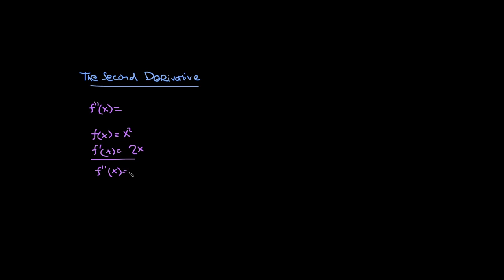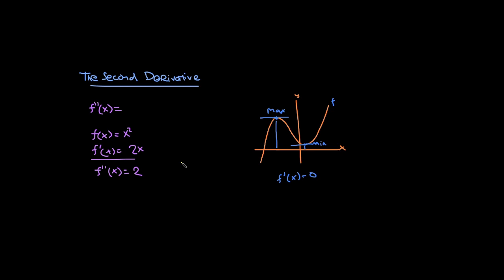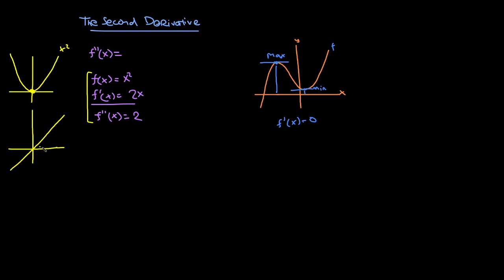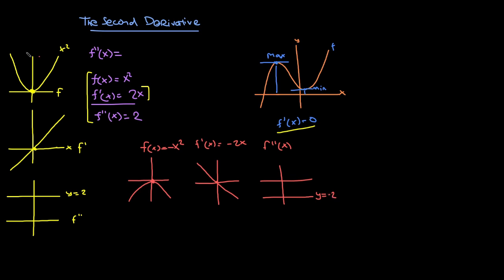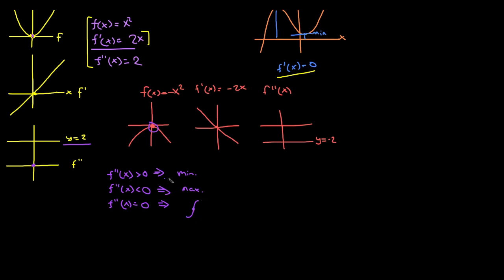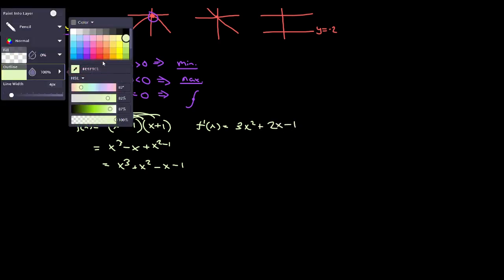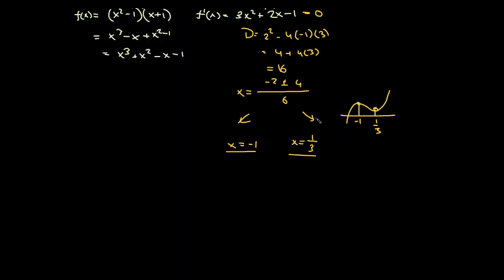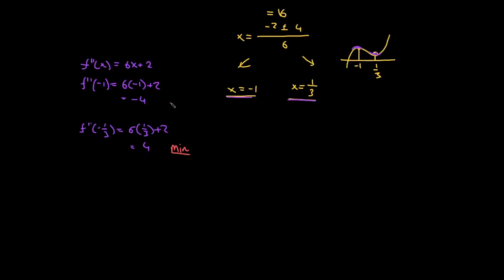The Second Derivative | Introduction to Calculus part 6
This is the sixth part in a video series on the introduction to calculus. It covers how to use the second derivative of a function to determine whether a certain critical point is a maximum or a minimum.